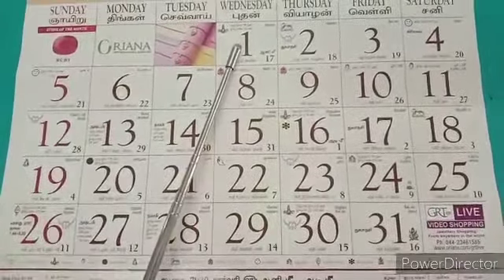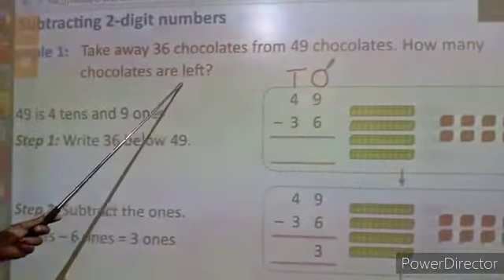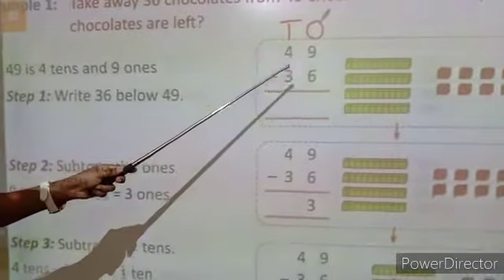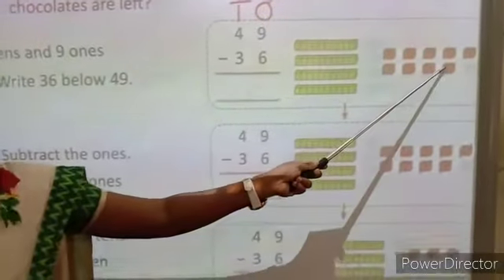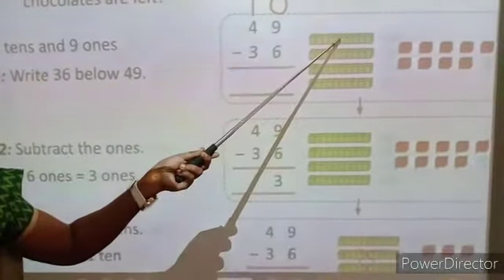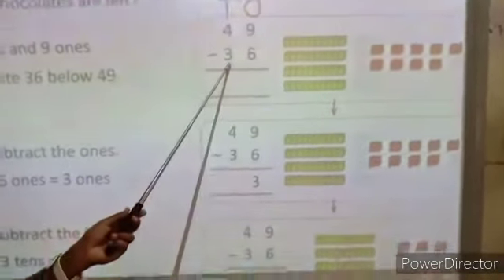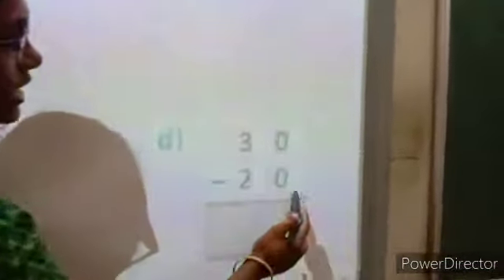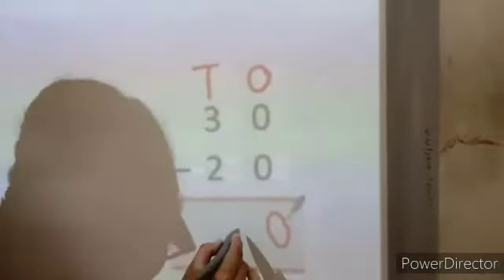GRADE 2 MATHS subtraction AUGUST 2ND WEEK